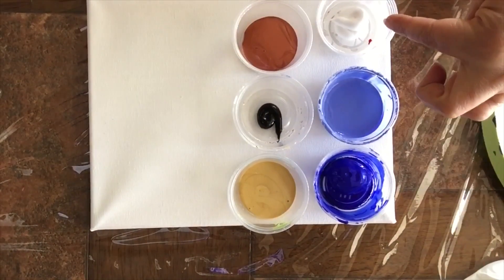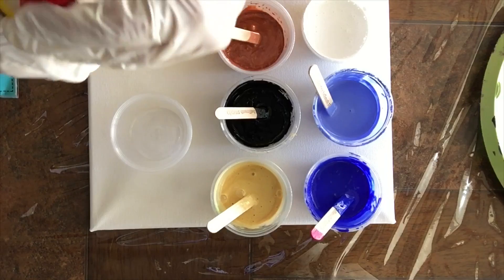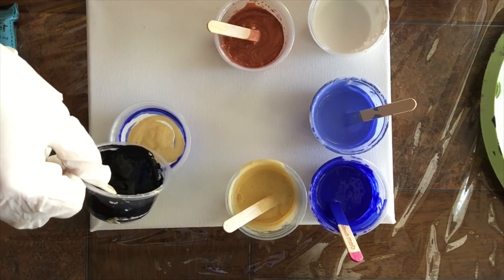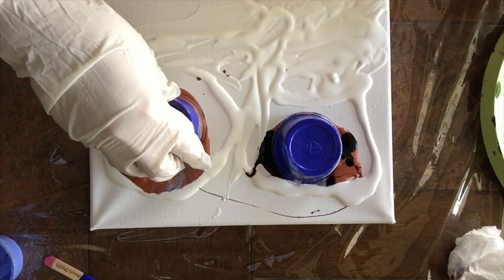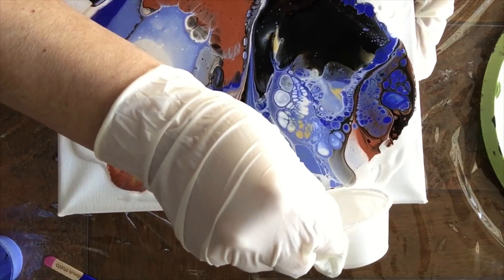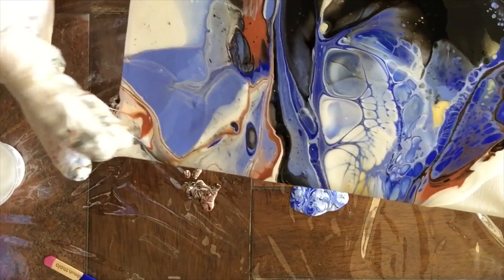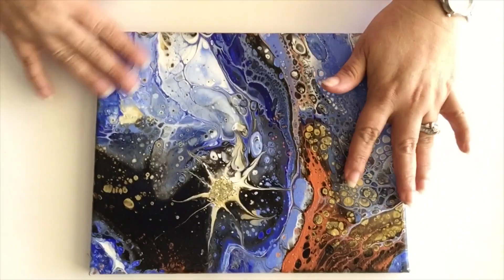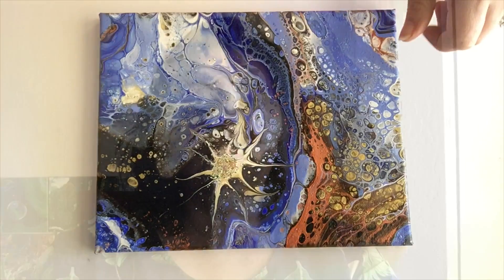Estrella de Mar con Escarcha en Arte Acrilico Fluido Pouring y Dimeticona . (187)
En este video use dimeticona para cream celulas, explico que es y en que productos encontrarla.